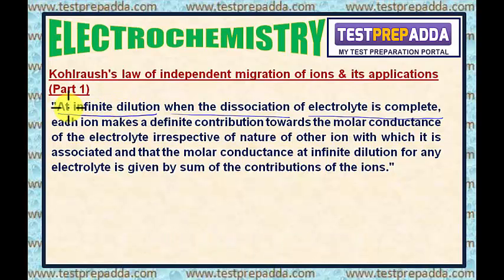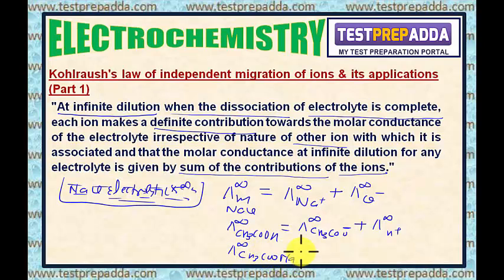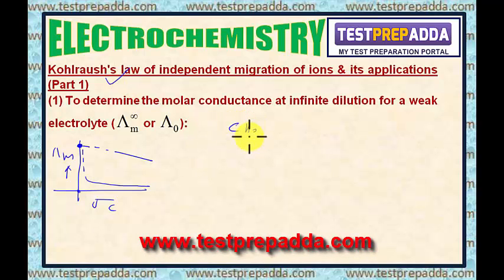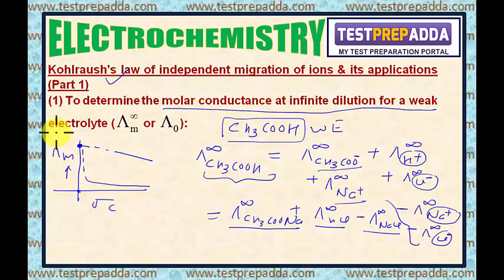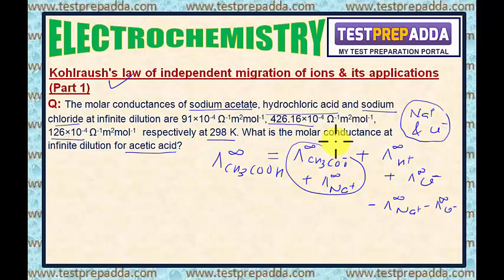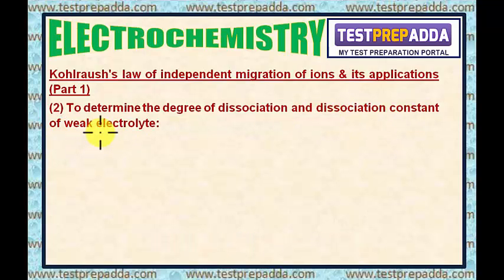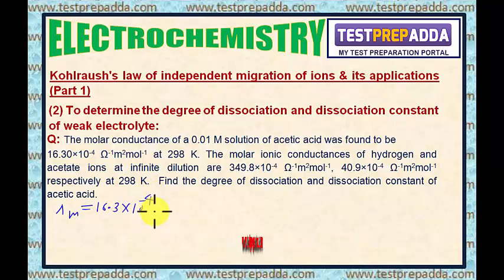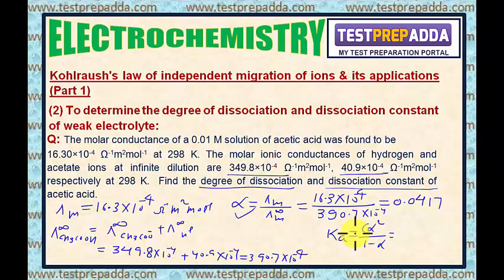ELECTROCHEMISTRY - Lesson 6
ELECTROCHEMISTRY - Lesson 6 - Kohlraush's law of independent migration of ions & its applications (Part 1) - (1) To determine the molar conductance at infinite dilution for a weak electrolyte , (2) To determine the degree of dissociation and dissociation constant of weak electrolyte